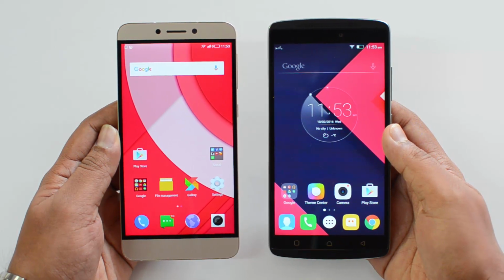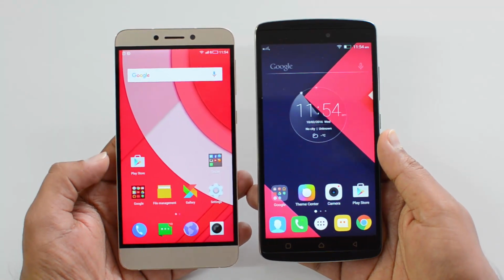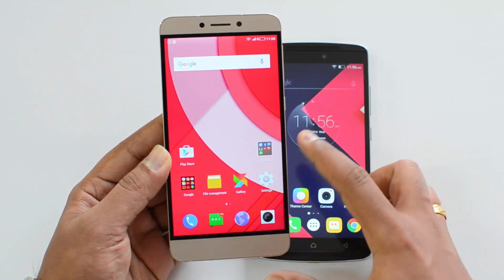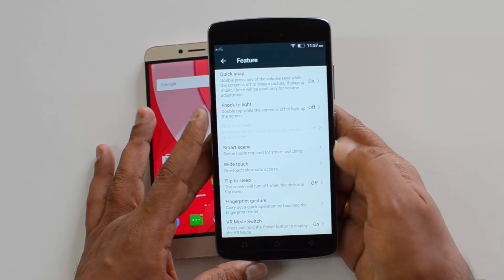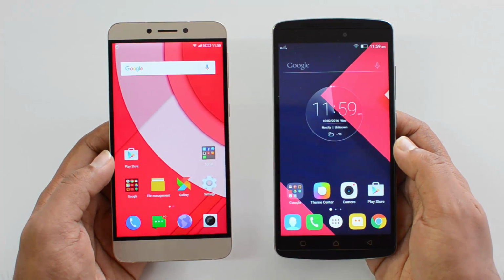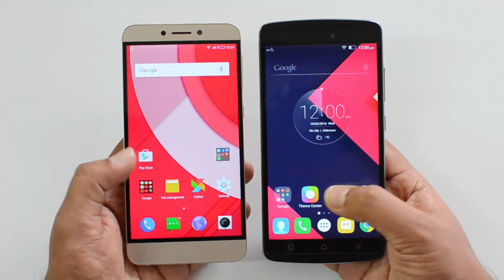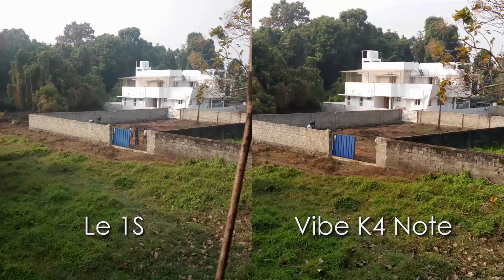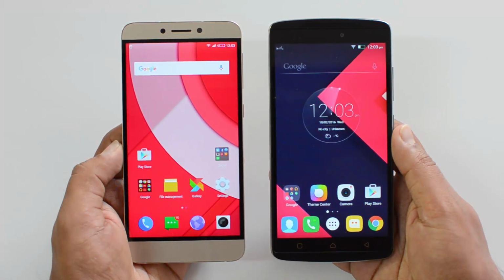LeEco (Letv) Le 1S vs Lenovo Vibe K4 Note- Detailed Comparison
LeEco (Letv) Le 1S and Lenovo Vibe K4 Note are two budget phones and here is the detailed comparison of the two devices with respect to design, build, display, software, camera and battery life.

LeEco (Letv) Le 1S vs Lenovo Vibe K4 Note- Which is better to buy?